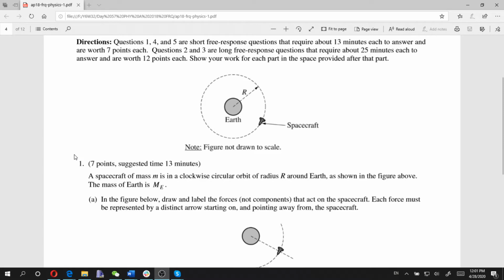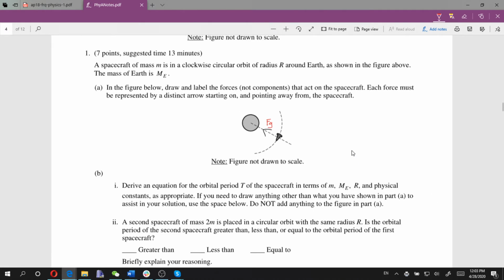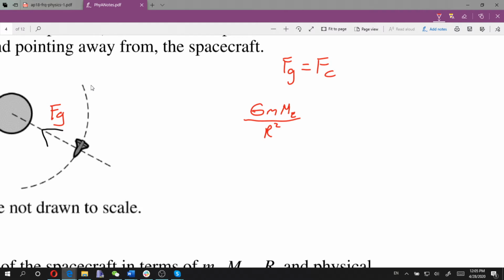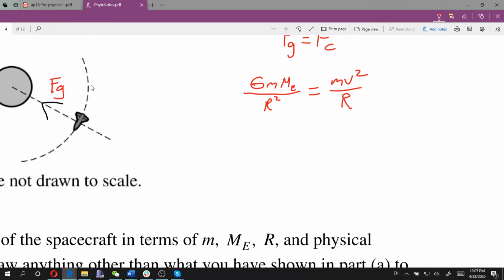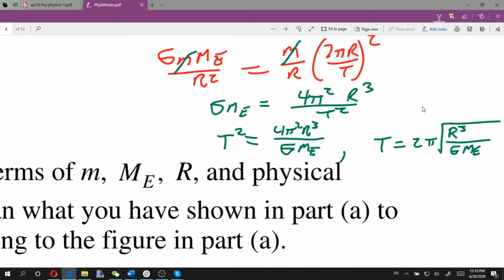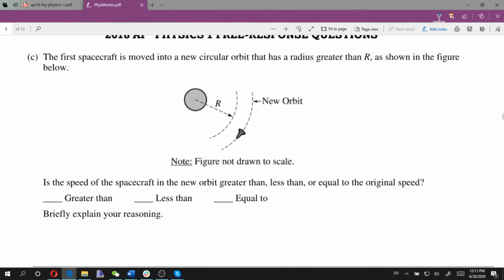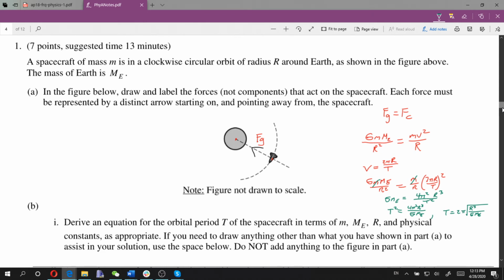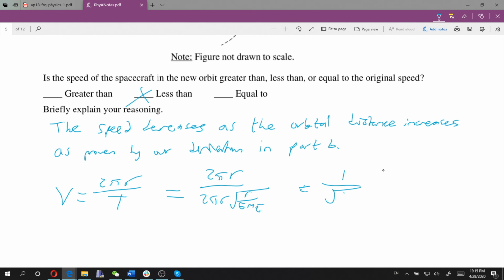Physics A 2018 Question 1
Gravity and Orbits